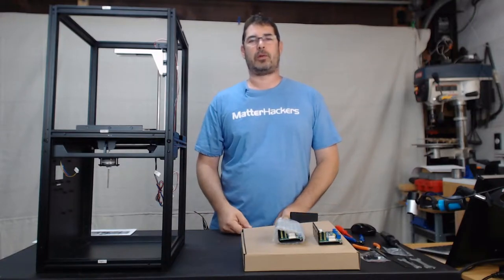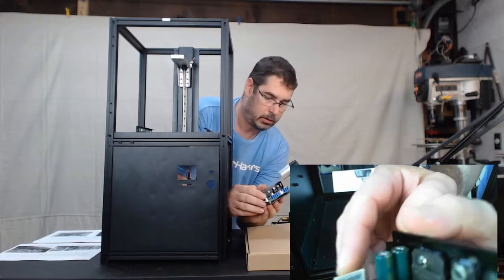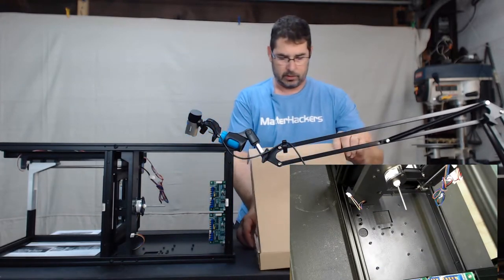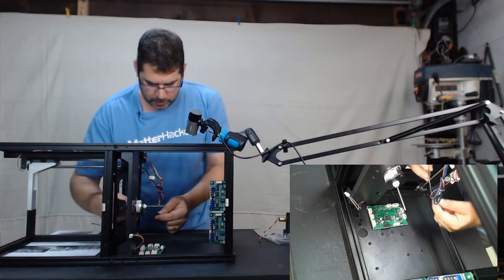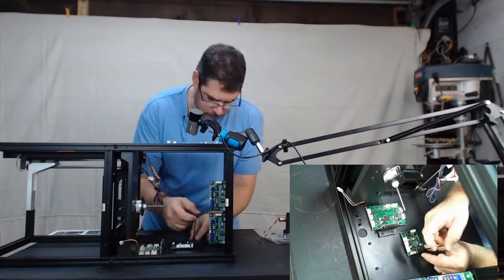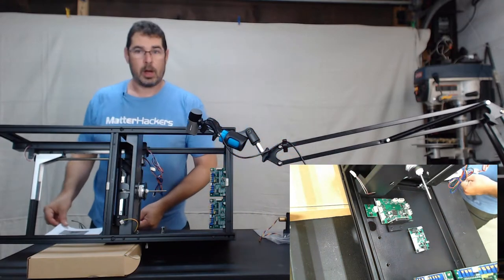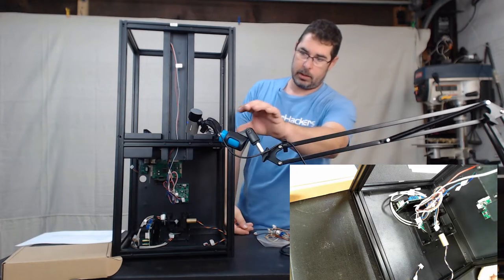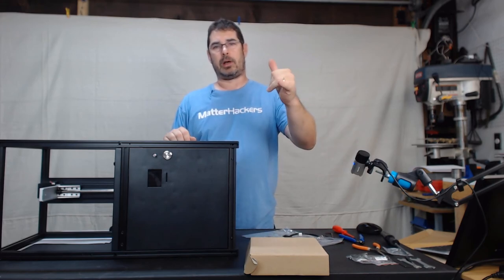Moai Series Part 6: Installing the Electronics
I ordered the Peopoly Moai Laser SLA kit a few months back when it was on pre-order and it’s finally here! I thought I would take the time to document the build in a series of bite size videos that would help make it easier to make it through the build and follow along with the Peopoly documentation. If you are not familiar with the Moai, you can read up on them Be sure to follow along with the entire series of video as I take you from Pre-check to first launch!

I did want to point out that I made a mistake when installing the wiring in this segment. The Power switch should not have been installed yet- it will go on after the front cover gets installed later.

If you would like to purchase your own Moai, they are available at: